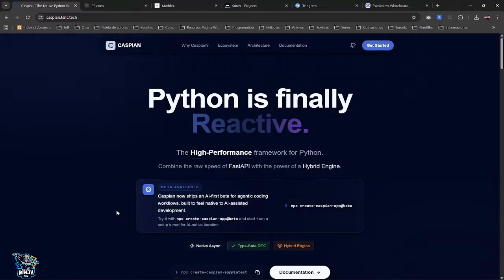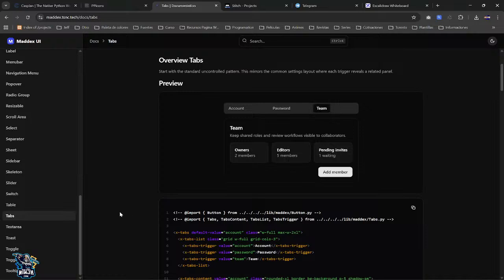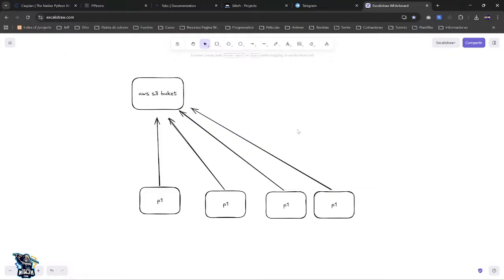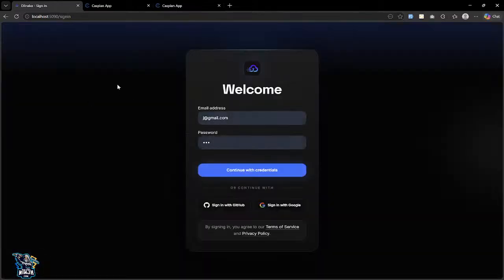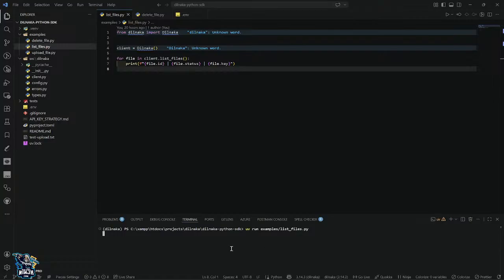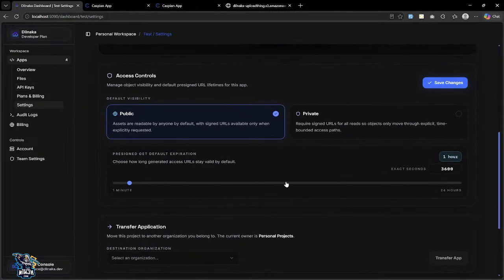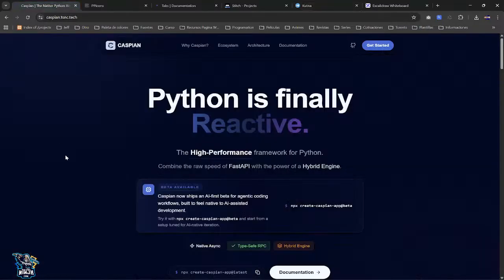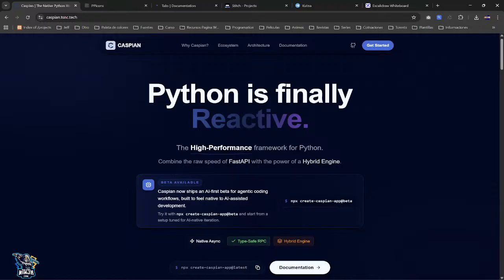Caspian is Nearing RC: AI-Native Web Development, MCP Agents, Maddex Components, and a Fully HTML-Fi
Caspian is entering the final stage of beta and moving closer to its first Release Candidate. This milestone brings the framework into a much stronger, more complete, and production-ready direction.

The latest Caspian release now includes full MCP support, making it possible to build agentic workflows, AI-powered tools, and complex web applications directly inside the framework. The AI documentation has also been significantly improved, giving coding agents better awareness of the project environment, workspace structure, framework conventions, and runtime behavior.

Caspian has also completed its migration to an HTML-first architecture, making the framework more robust, predictable, and capable of handling complex application requirements with greater stability. Alongside this, major bug fixes, error improvements, and developer-experience refinements have been added across the stack.

The ecosystem is also now ready for RC: PPIcons is prepared for the Caspian RC release, and Maddex, the shadcn-style component system for Caspian, is ready to install and use. Together, they provide a cleaner foundation for building modern interfaces with reusable components, polished icons, and AI-aware development patterns.

This release represents a major step forward for Caspian: a Python framework designed for modern reactive applications, agent-ready workflows, MCP-powered tooling, and AI-first developer experience.